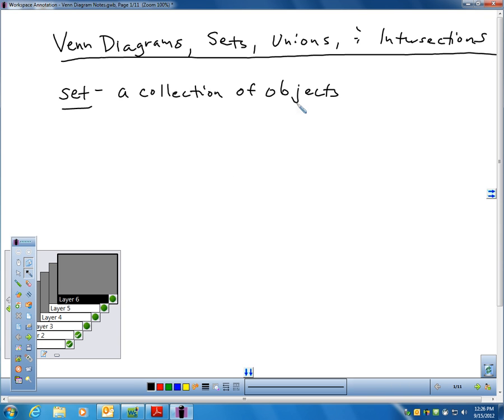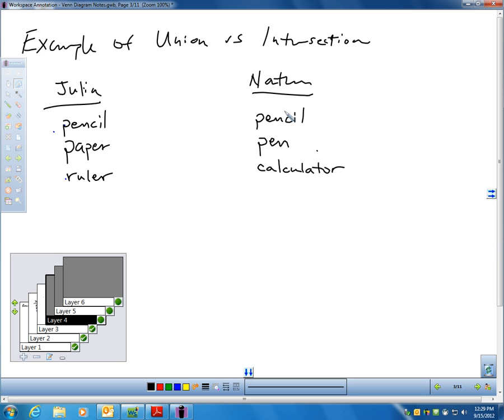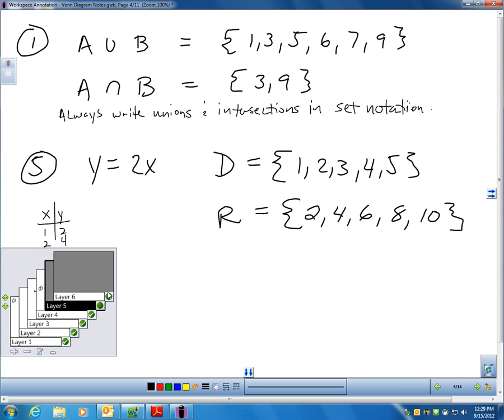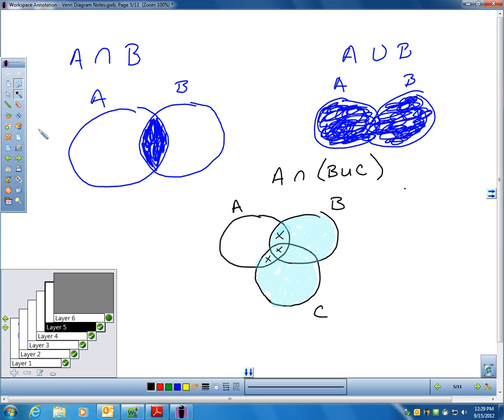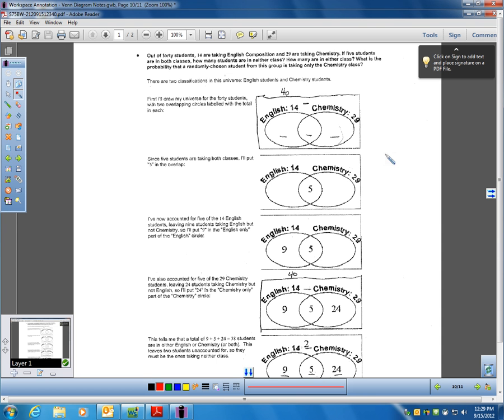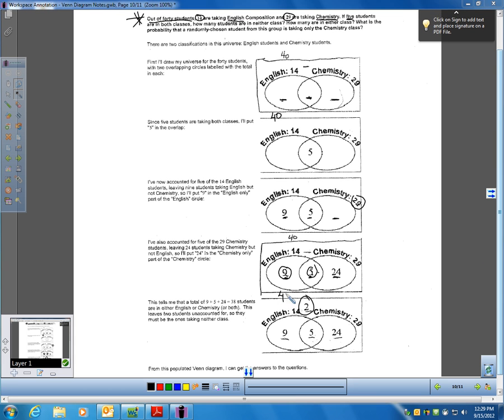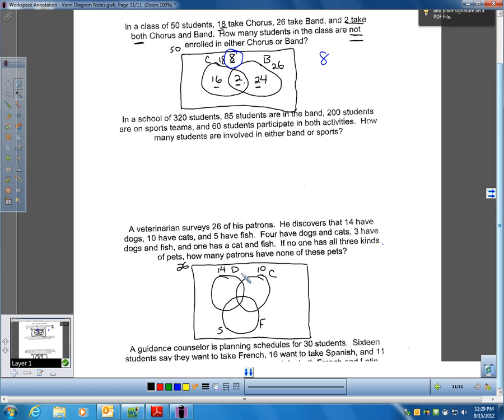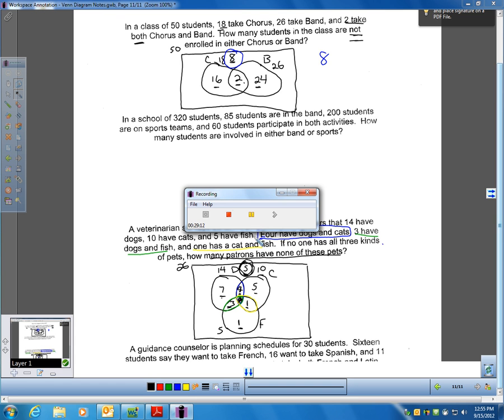Venn Diagram & Sets Video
This video covers what a set and an element of set is.  It also explains how to find the intersection and union of such sets.  Finally, I cover what Venn Diagrams show and how they are helpful when considering problems with overlap.